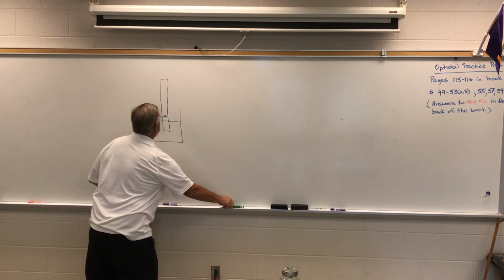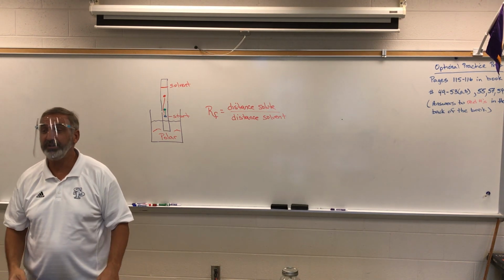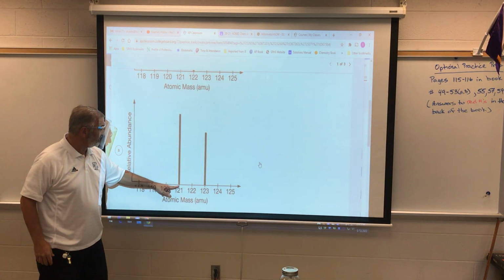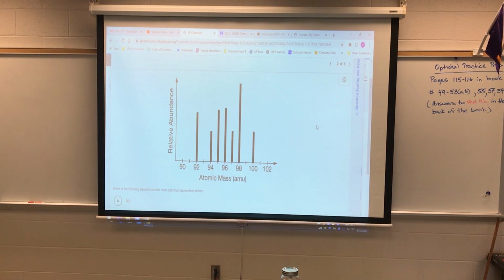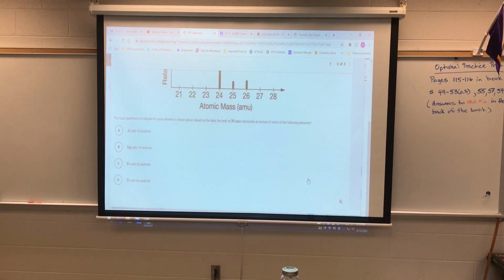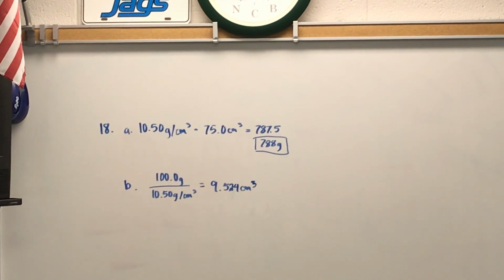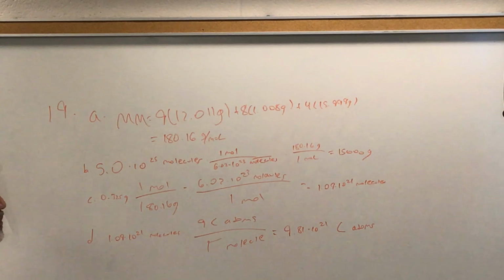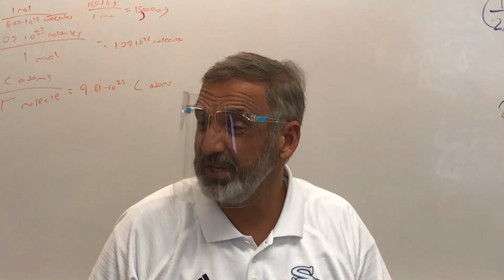Mr. Hobbs AP Chemistry 9-10-20 (Part 1)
This is a review of the Ch.1-2 Review sheet.  I also discuss what to study for the test.